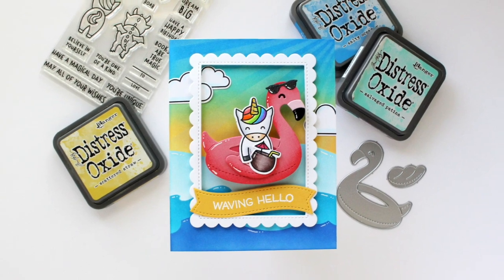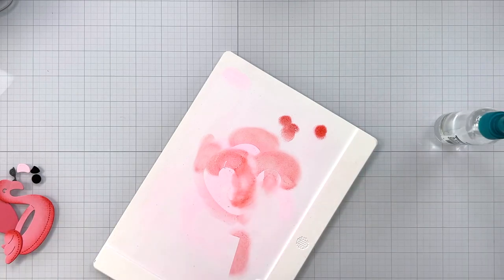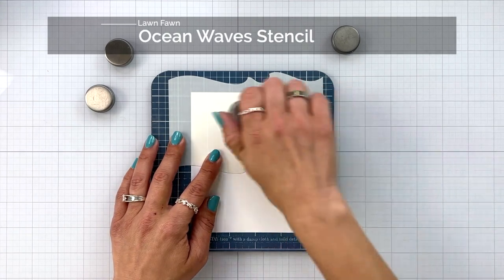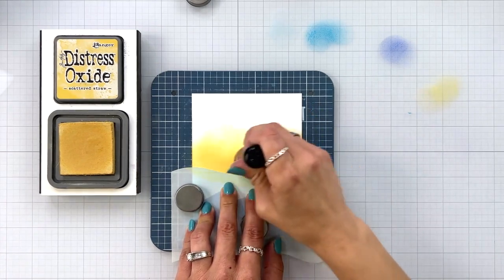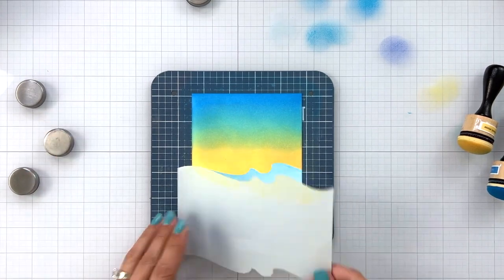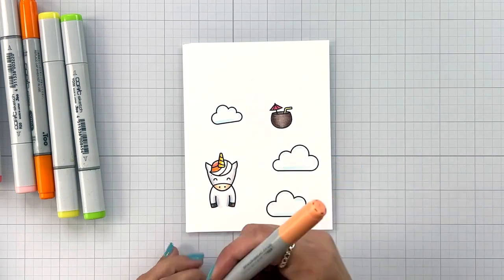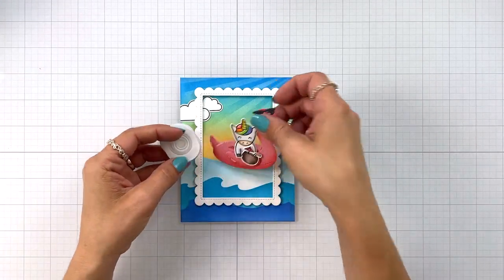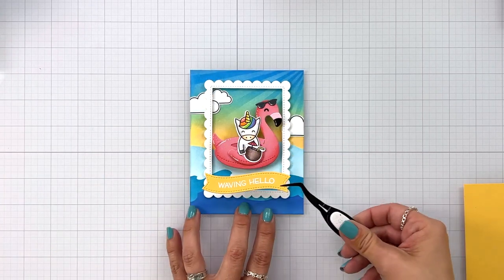Summertime interactive wobble card with Mindy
to see our products, more ideas and inspiration! In this video, Lawn Fawn Design Team member Mindy shows us how to make summery card design using Flamingo Floatie and Dream Big! She adds a fun wobble element to create a fun interactive design!

• 80 lb. cardstock - white